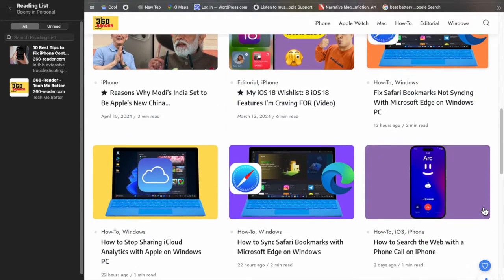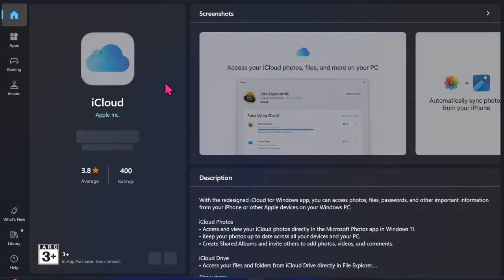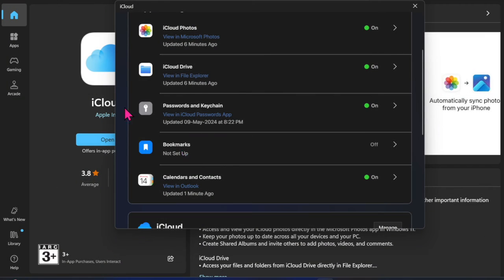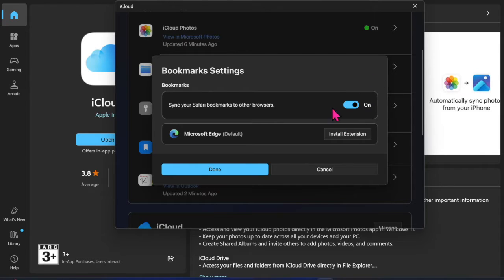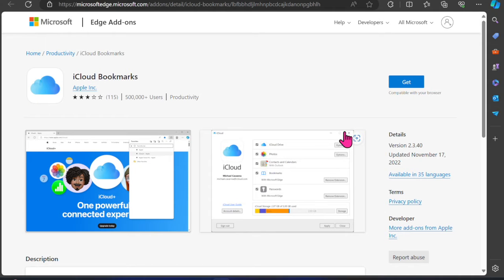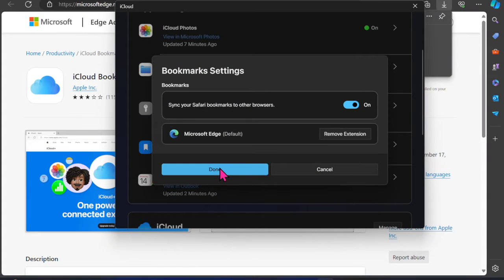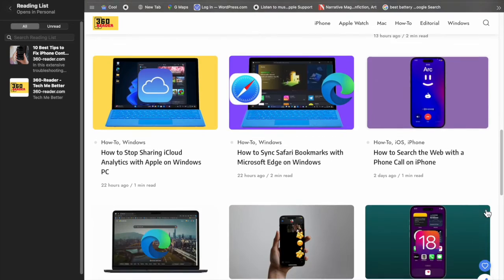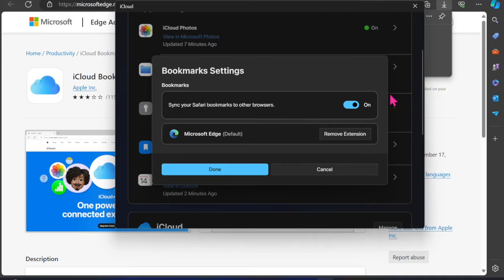How to Sync Safari Bookmarks with Microsoft Edge on Windows PC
Do you know that it's possible to seamlessly sync your Safari browsers with the Microsoft Edge browser on your Windows PC? Find out how it's done: For more info;